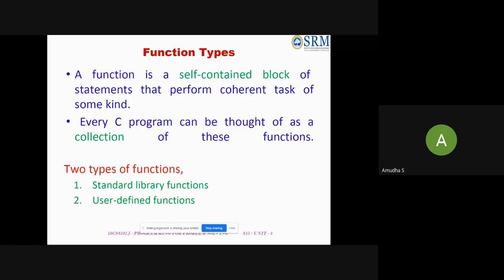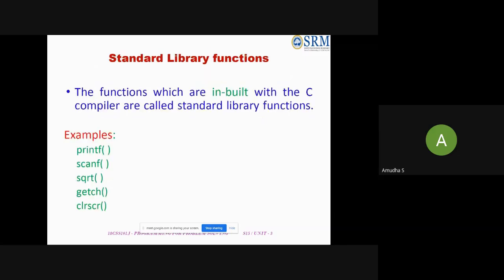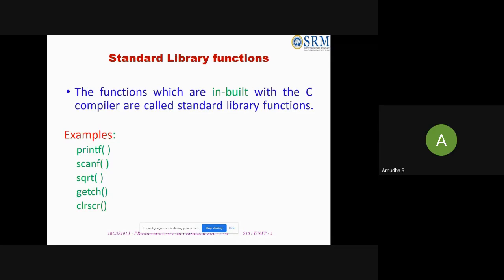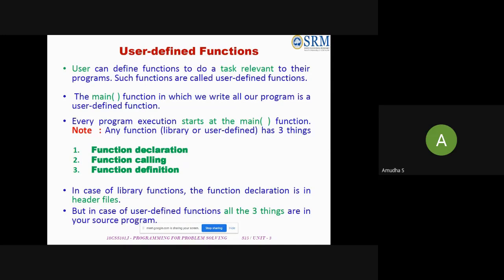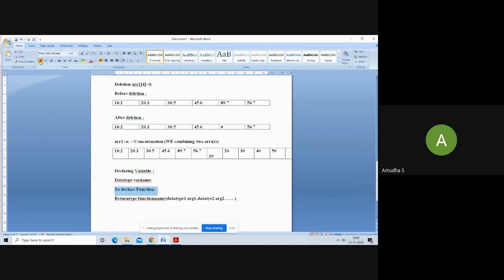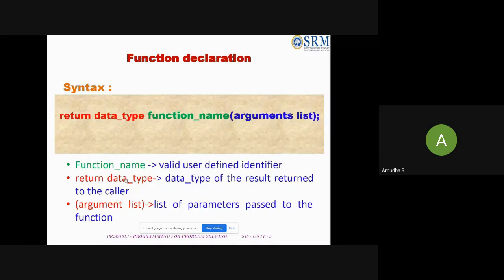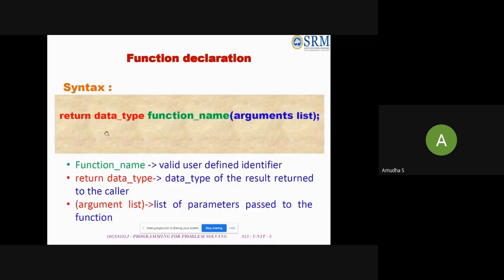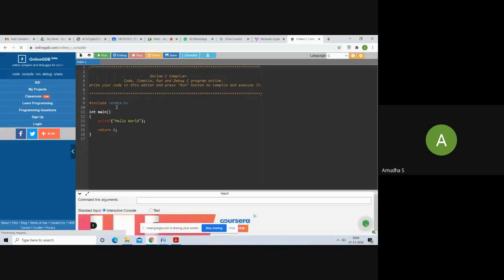Function 2 Video